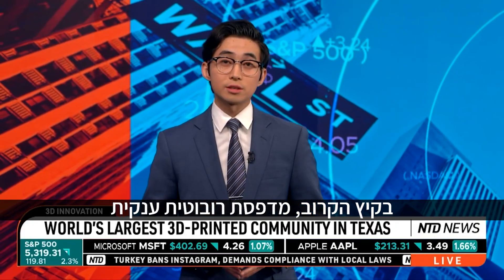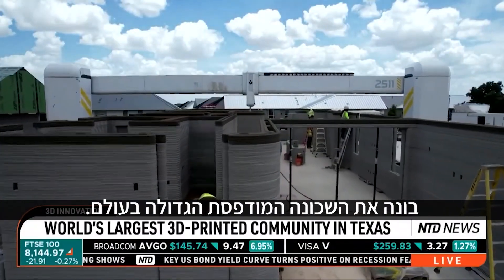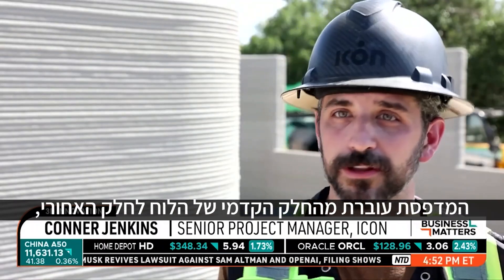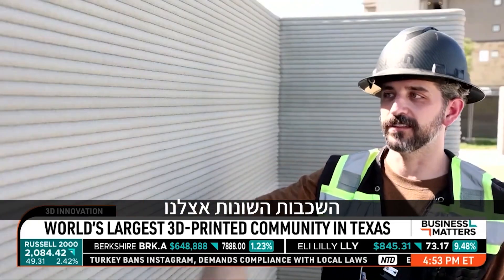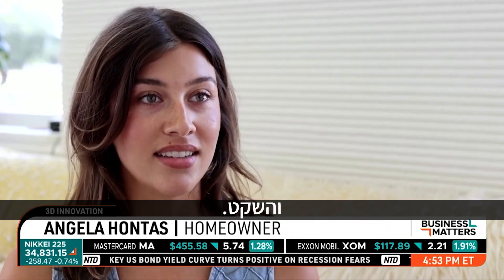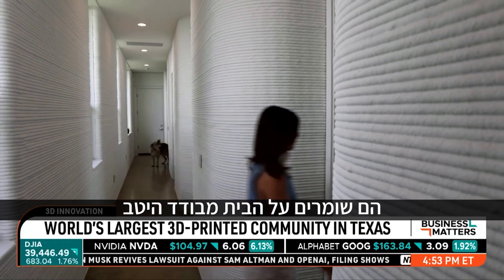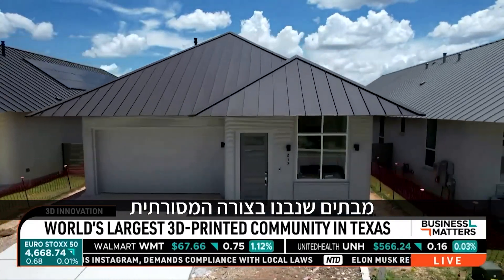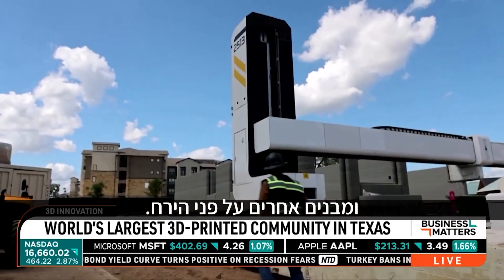ארה"ב: מקימים שכונה שכולה מודפסת במדפסת תלת מימד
מדפסת תלת מימד ענקית ברוחב של כ-14 מטרים, בונה כעת את השכונה המודפסת הגדולה בעולם. כך טוענת "אייקון" - חברת הבנייה העומדת לסיים בקרוב את בניית קירותיו של בית מספר 100 בג'ורג'טאון, טקסס, באמצעות מדפסת תלת מימד, שמשקלה כ-5 טון.

ב"אייקון" כבר מביטים לעבר המיזם הבא - בירח, זאת לאחר שנאס"א חתמה חוזה עם "אייקון" לפתח מערכת בנייה המסוגלת לבנות משטחי נחיתה, מקומות מחסה ומבנים אחרים על פני הירח.

לערוץ הטלגרם של NTD (ערוץ ללא צנזורה, בו ניתן למצוא חומרים שלא נמצאים ביוטיוב!)